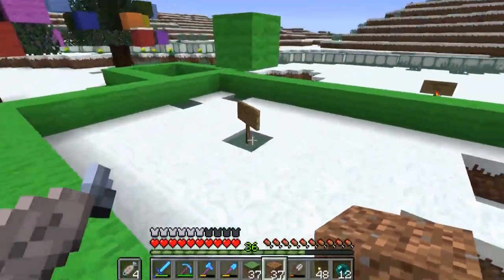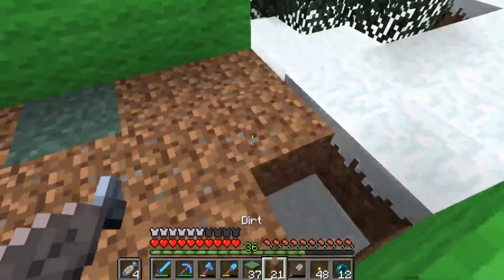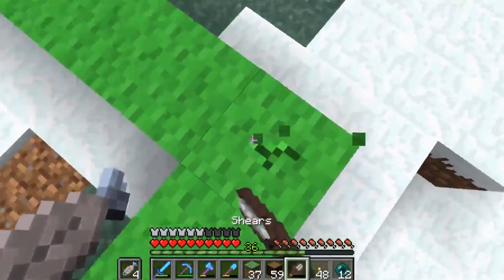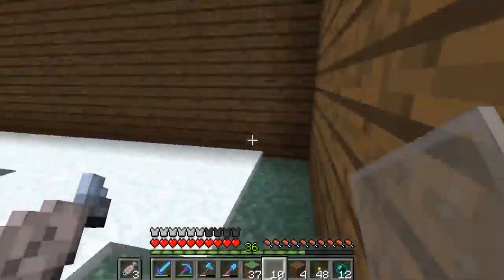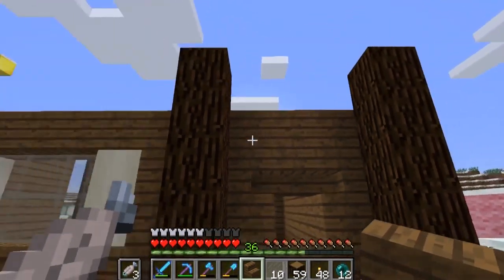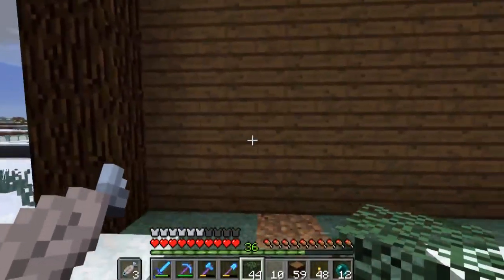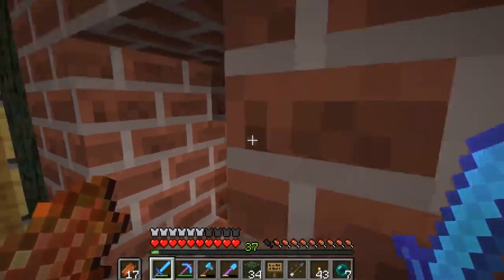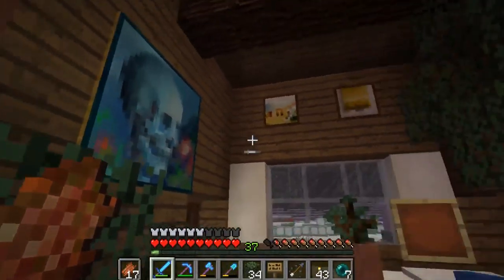YOUcraft SMP - First Christmas Shop - Episode Thirty-Five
Byden Games is part of YOUnited, a community of YouTube channels where You're The Entertainment!